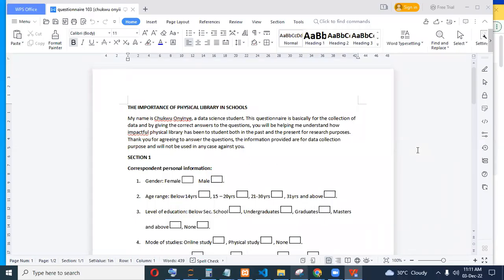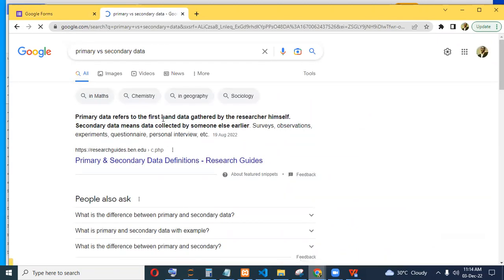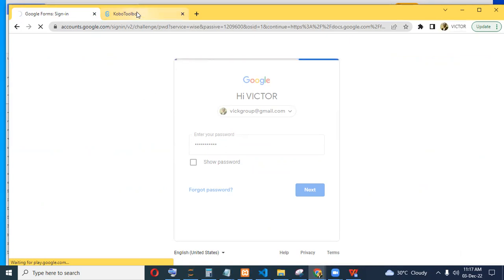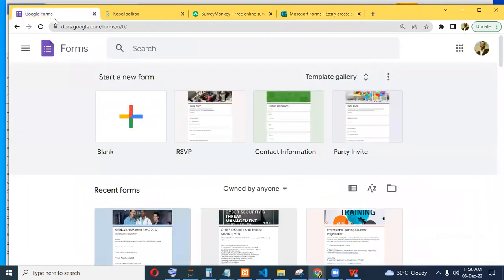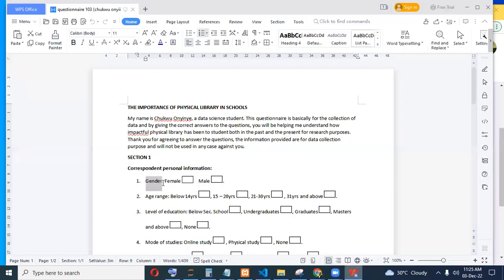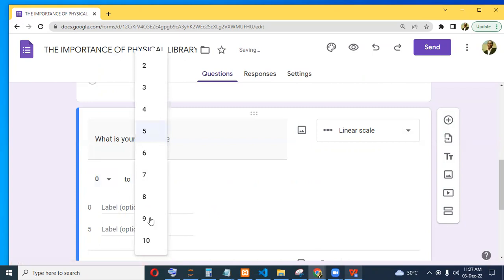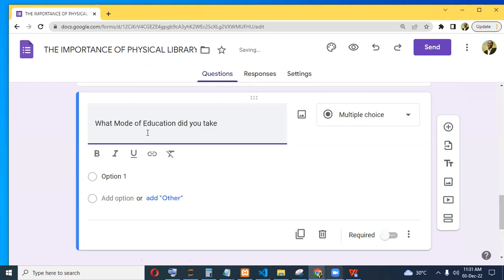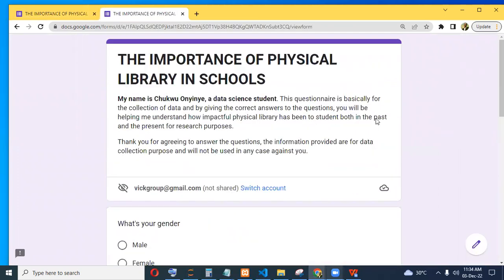Questionnaire Design to Google Form to SPSS for Data Collection and analysis part 1